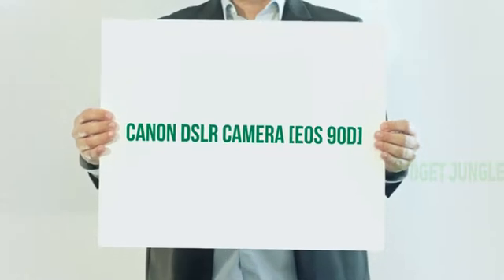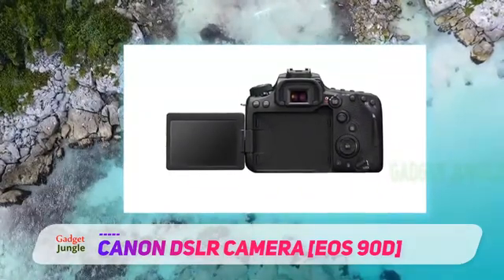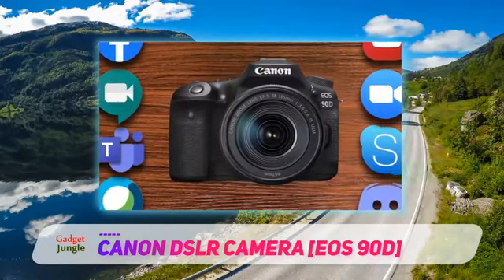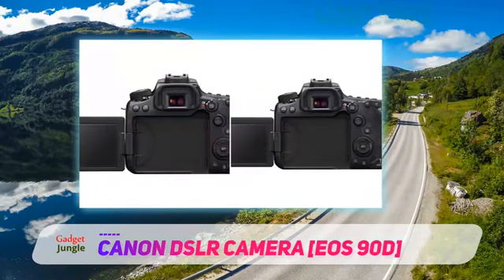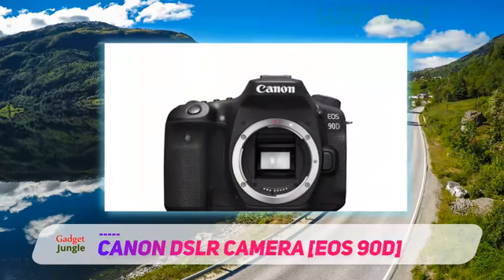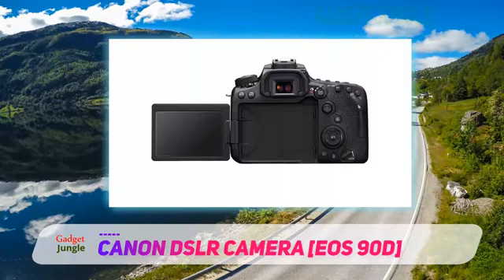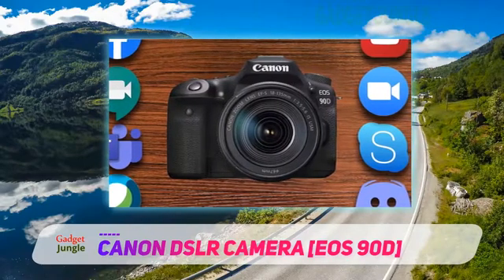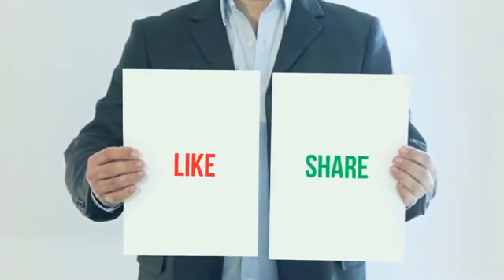Best Camera For Beginners 2022 - Canon DSLR Camera [EOS 90D]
Canon DSLR Camera [EOS 90D] - Is One Of The Best Camera For Beginners Of 2022!